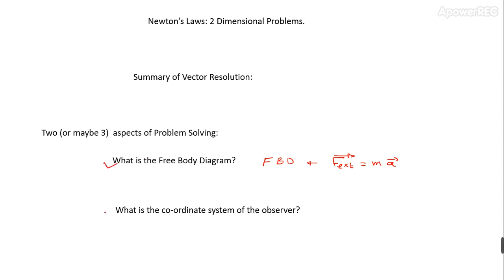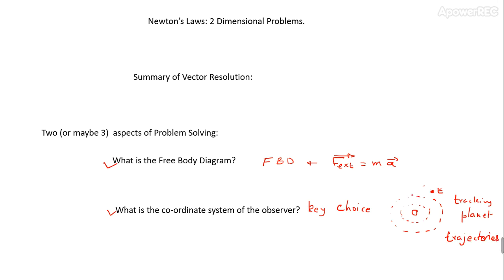Newton2 d 1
Starting 2-D problems with Newton's Laws